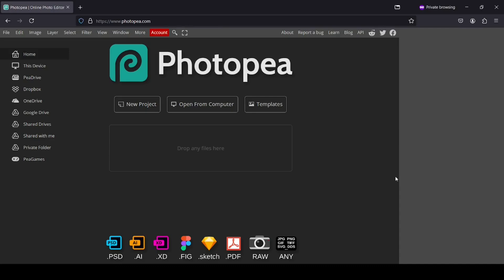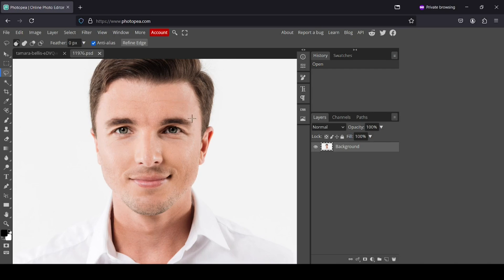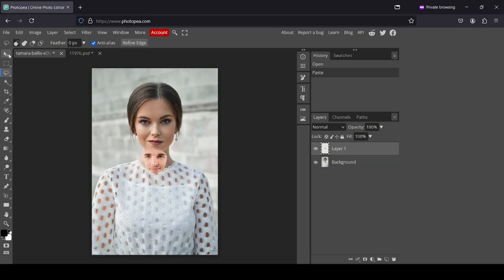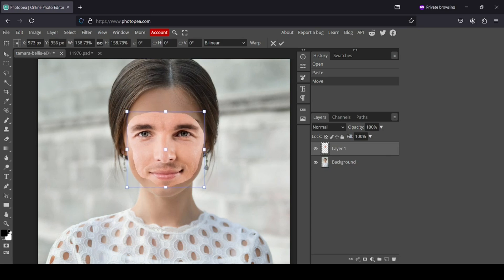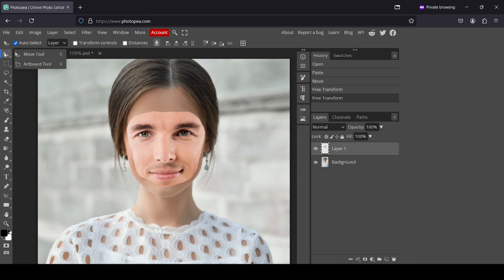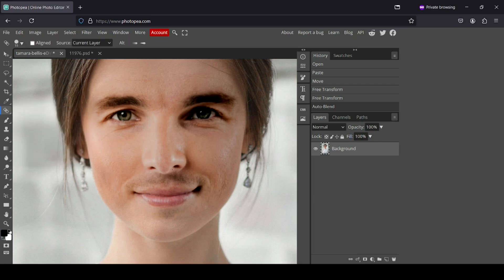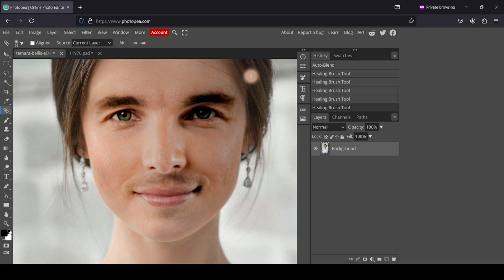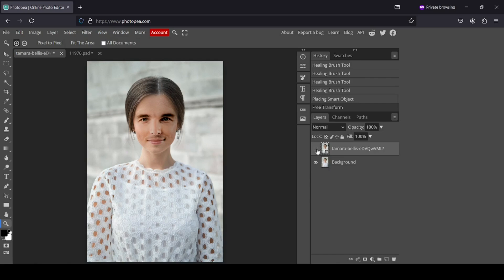How to Swap Faces in Photopea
Hi, today in this Photopea tutorial, we are going to learn to Swap Faces In Photopea.